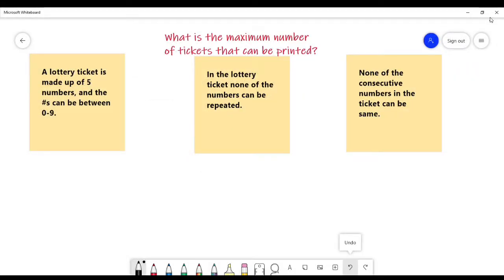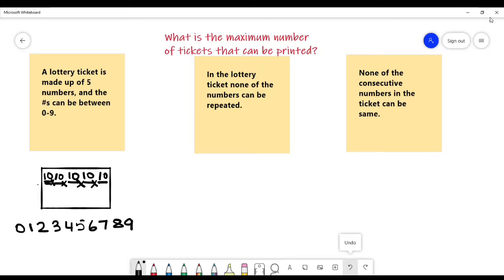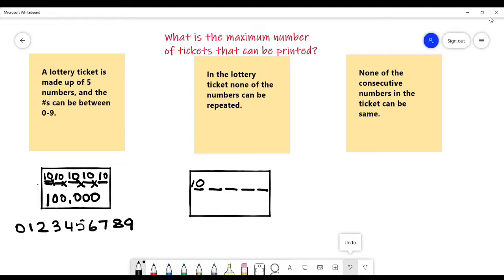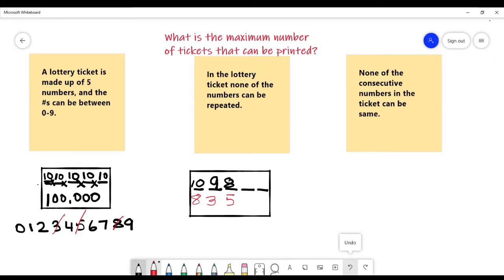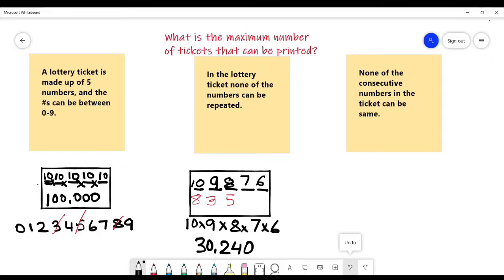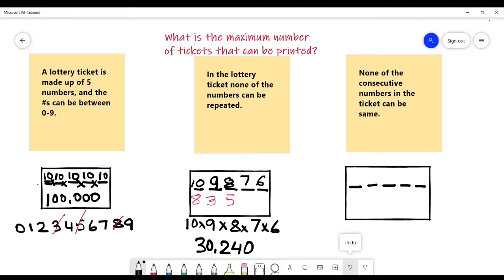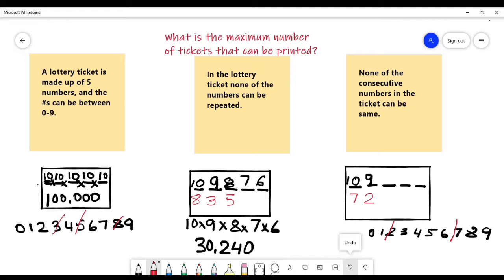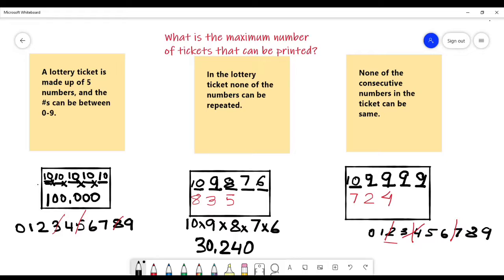LEARNING PROBABILITY THROUGH COMBINATION - How Many Lottery Tickets Can We Print?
This video should help you understand the problems we tackled in class yesterday. When working on probability you can use combination to find out what is the maximum number
 of favorable outcomes or sample size.